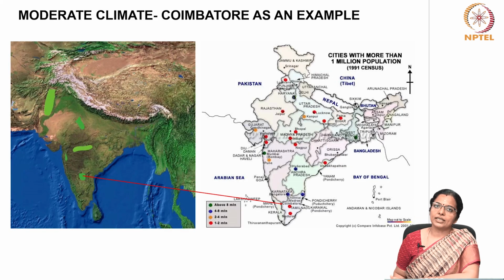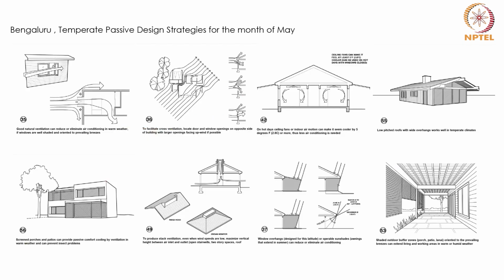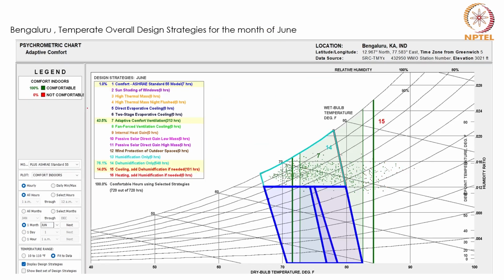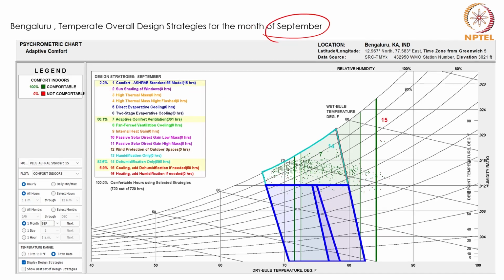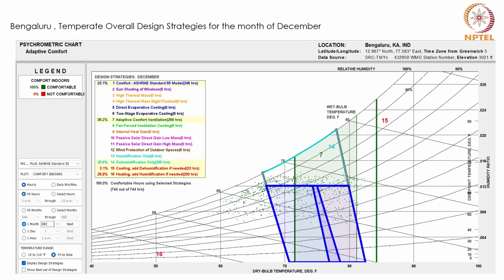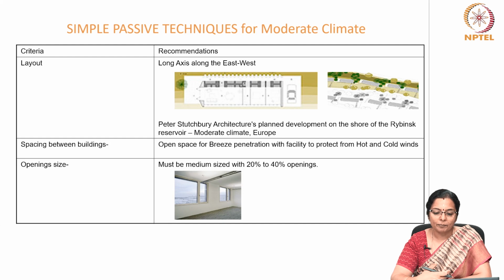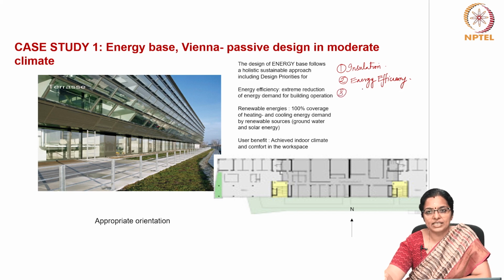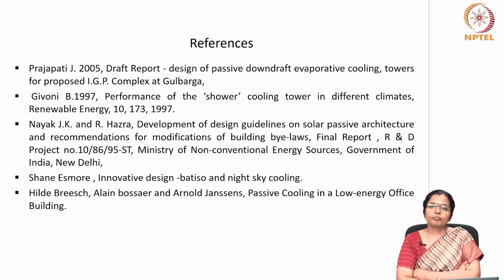Passive Design Strategies for Moderate Climate